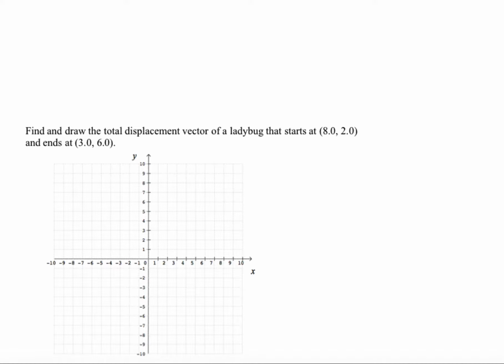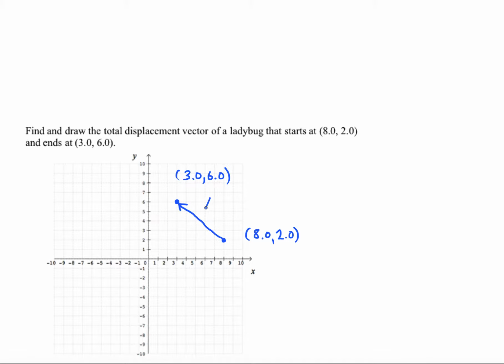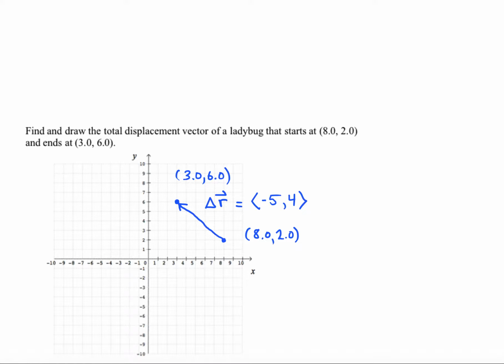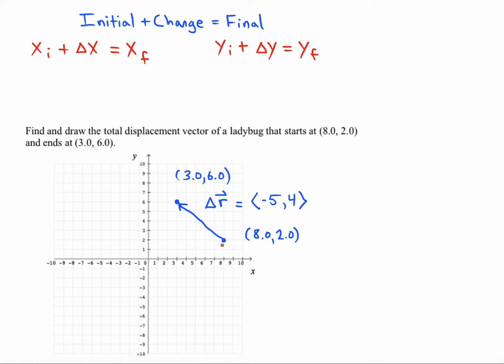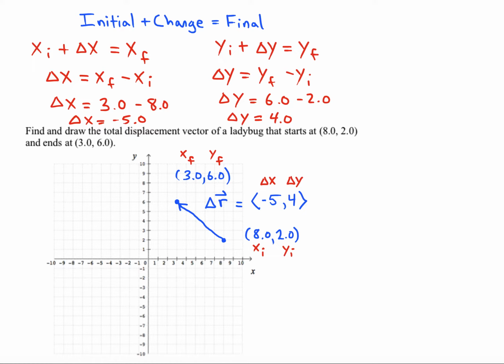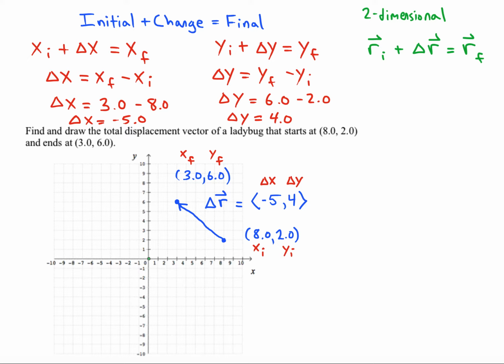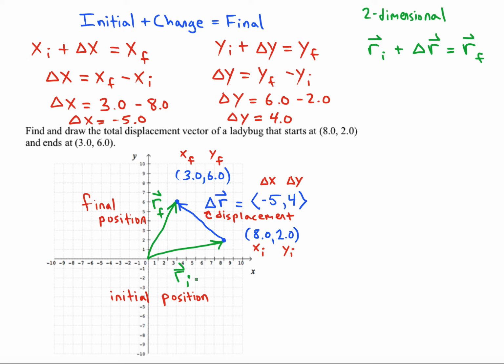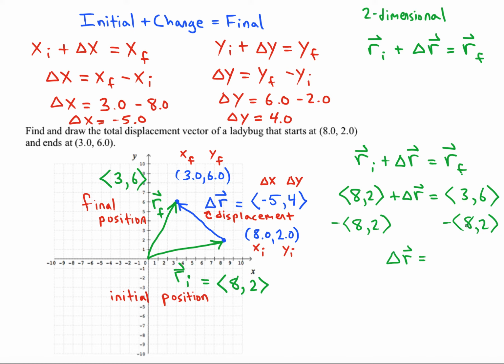2-D Angled Vector Initial Plus Change Equals Final